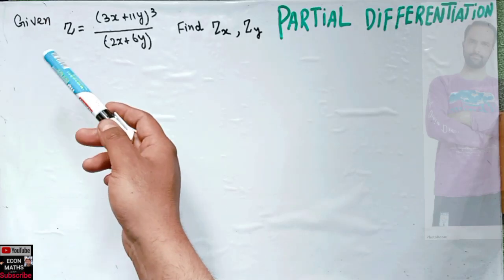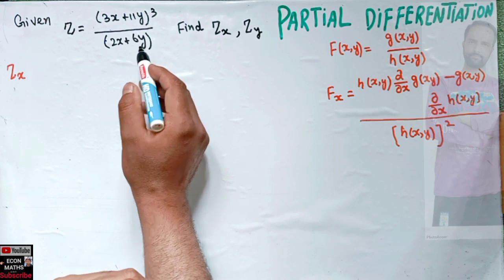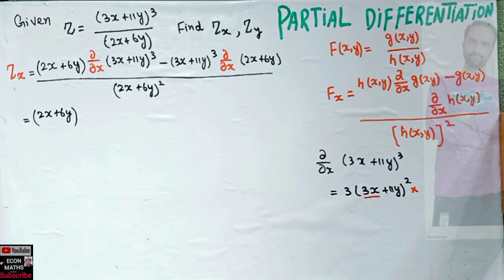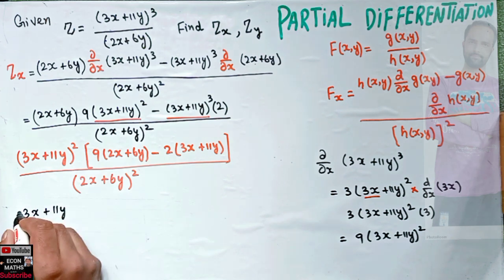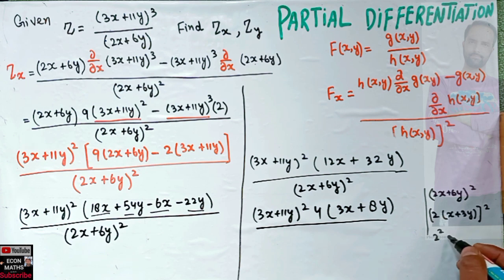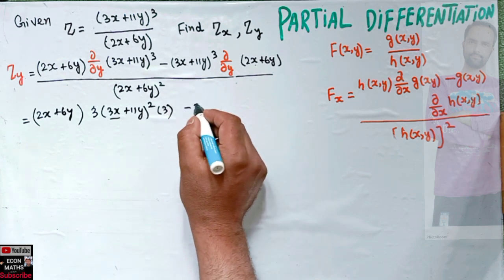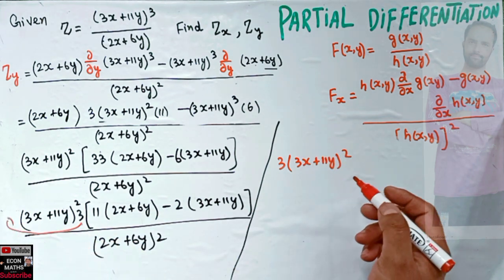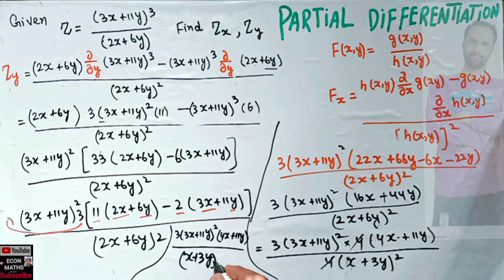quotient rule in differentiation | differential calculus